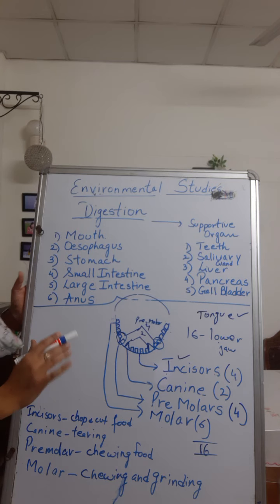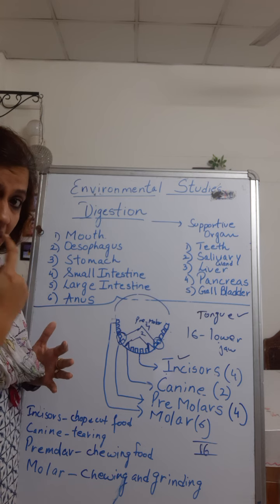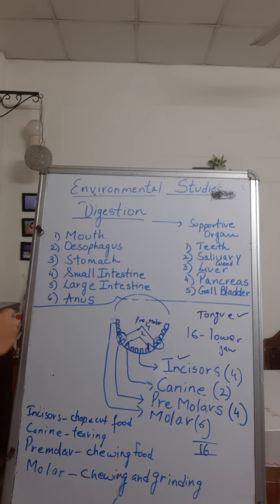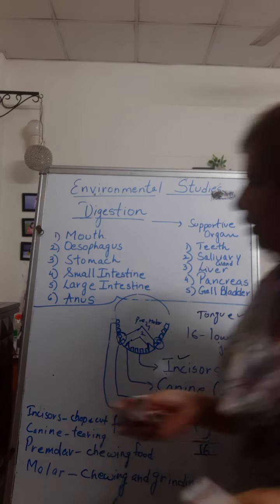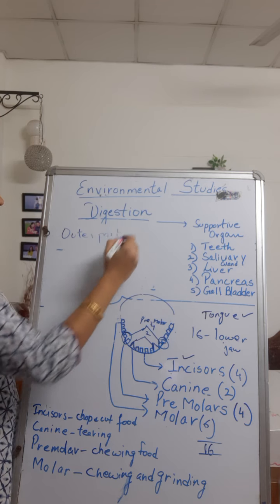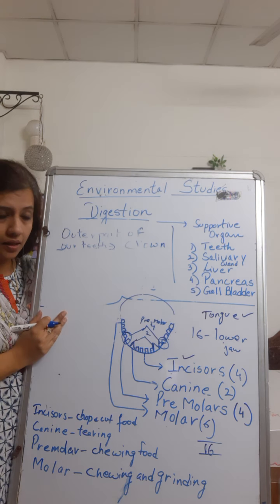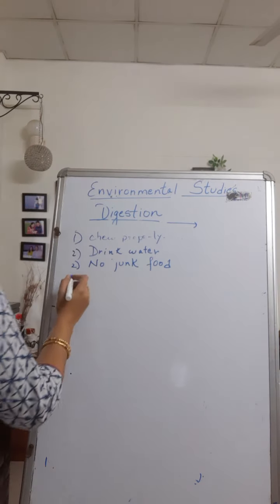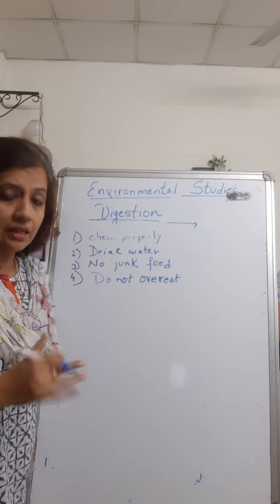EVS Chapter 1 Part 4